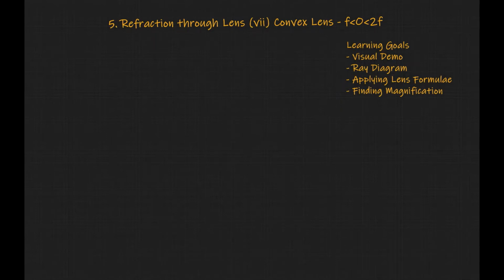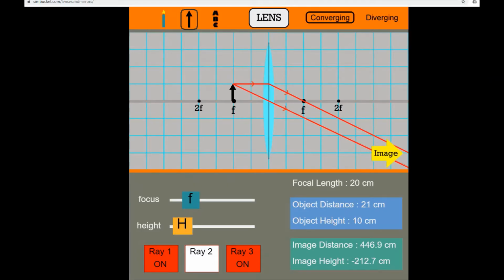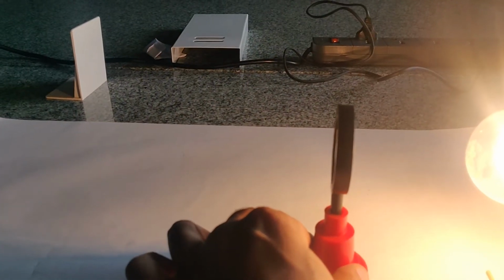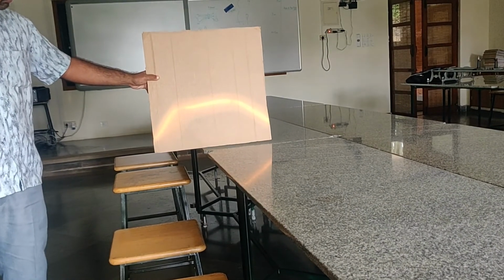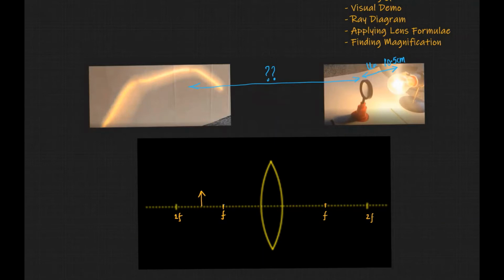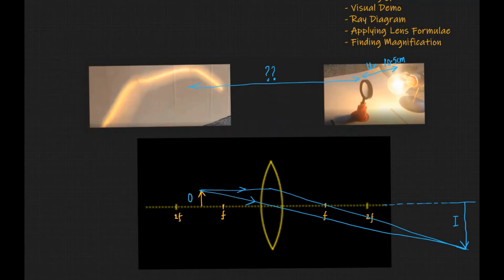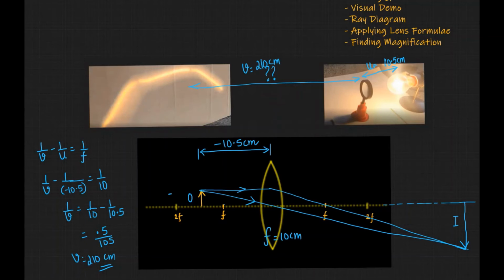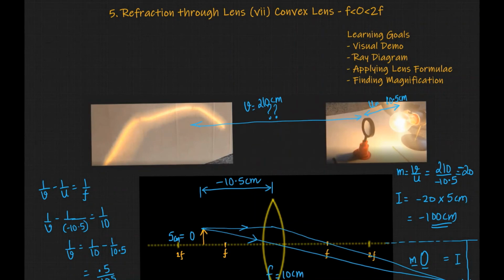5-Lens-(vii)-ConvexLens-2f-O-f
Image formed by Convex Lens, Object between f and 2f